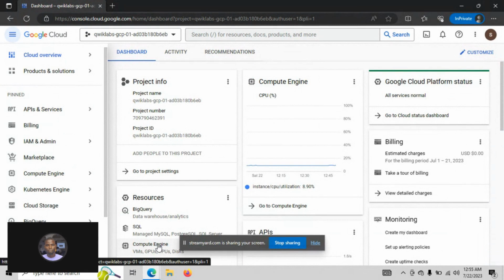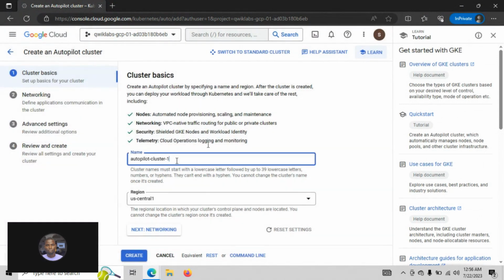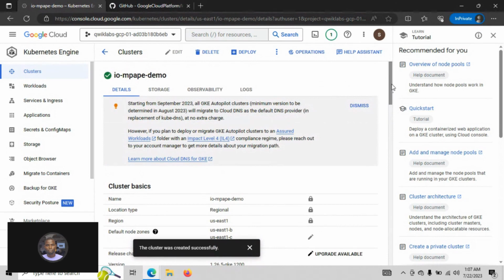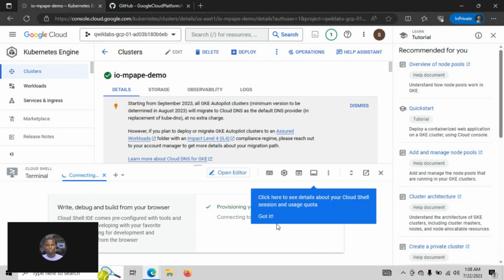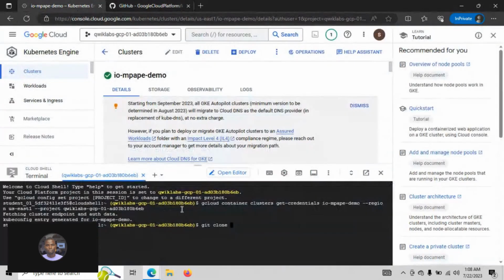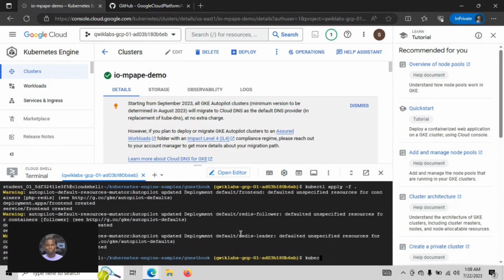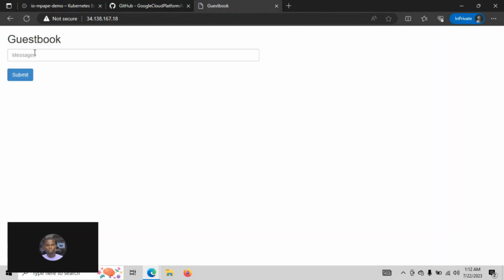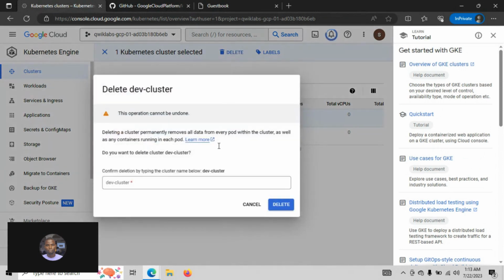Google IO Extended Mpape Demo | GKE Autopilot